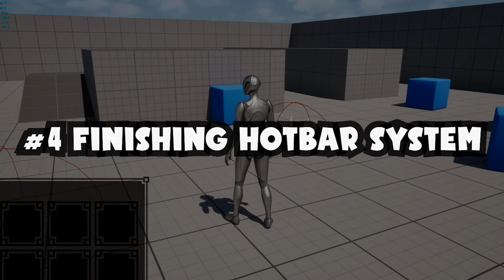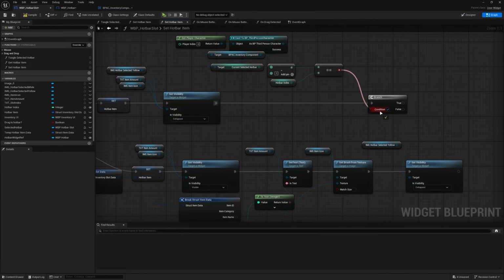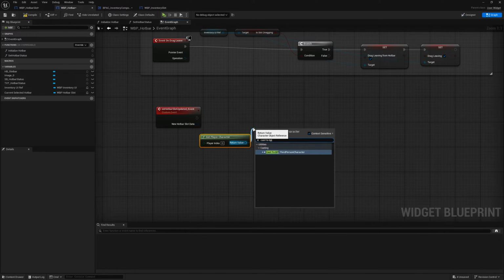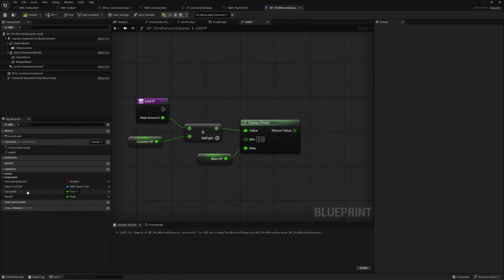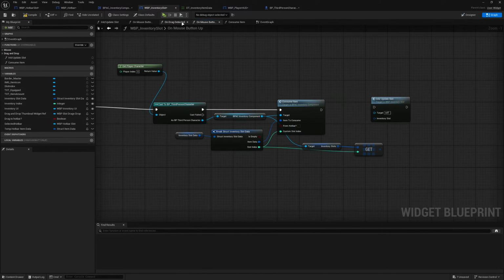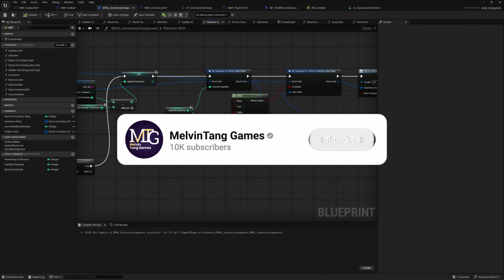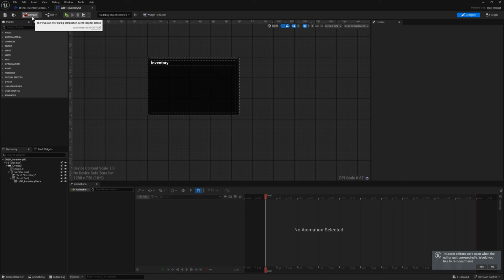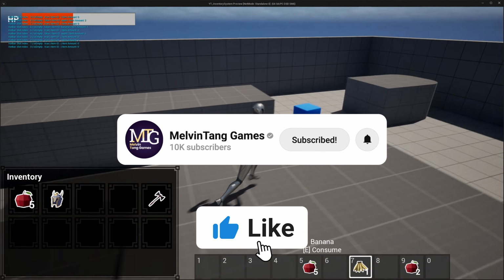Complete Hotbar System (Consume Item, Save Game, Fixing Issues) – Unreal Engine 5 Tutorial (Pt. 4)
Welcome back to the Complete Inventory System Series Pt.4 in Unreal Engine 5!
In this episode, we’ll finishing our complete Hotbar System by adding consume item functionalities and save / load game support

👀 What we’ll cover in this video:
- Fixing Issues (Hotbar status not updating properly, white selection border not appearing properly, drop item bug, etc)
- Revamping our existing Consume Item function (making it more organized by moving it to the blueprint component)
- Hooking up the new Consume Item function to both the inventory & hotbar
- Adding save/load game functionalities for Hotbar Slots
- Optimizing the whole system

By the end of this tutorial, you’ll have a complete, drag-and-drop Hotbar system ready to integrate into your game project!

🍵 Tutoring Session:
If you need further assistance, I’m also available for 1-on-1 tutoring sessions. You can use these sessions to consult, debug issues, or implement new features (all feature requests are welcome).

📁 Chapters:
00:00 Introduction
00:45 Recap
01:28 Fixing Problem #1
07:55 Fixing Problem #2
09:02 Adding a new Consume Item Function
09:37 Make a Hotbar Slot Array Variable
15:22 Implementing Consume Item Logic
16:54 Creating Simple Health Bar (optional)
19:50 Implementing Consume Item Logic
23:47 Hooking new Consume Item Logic to Inventory
26:02 Making Consume Item Input for Hotbar
27:17 Hooking new Consume Item Logic to Hotbar
31:40 Fixing Issues
35:55 Implementing Save Game to Hotbar
44:08 Outro